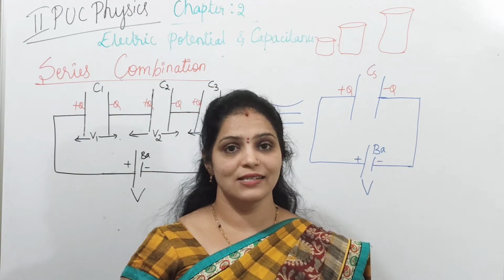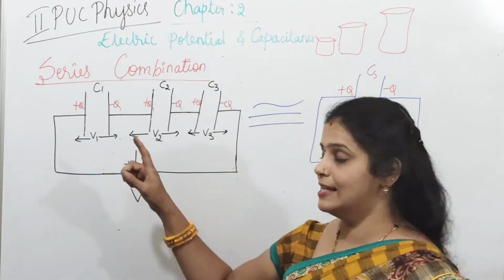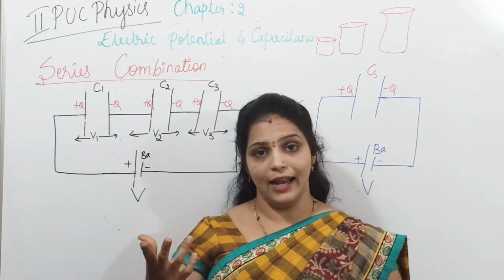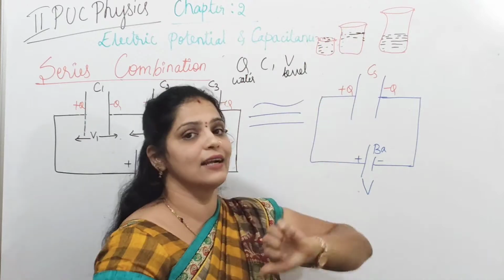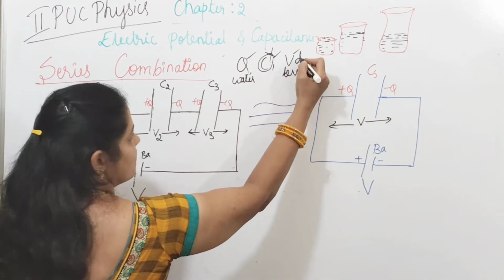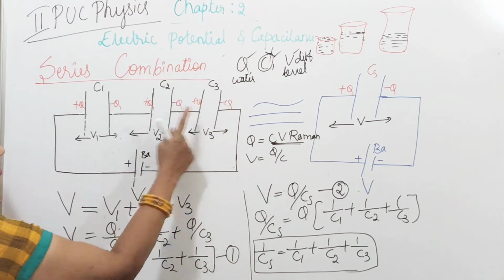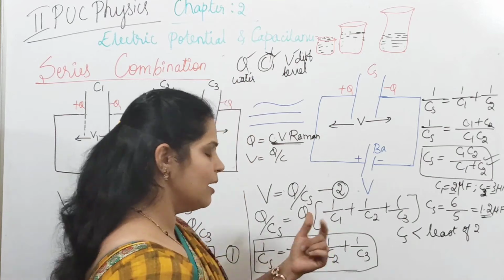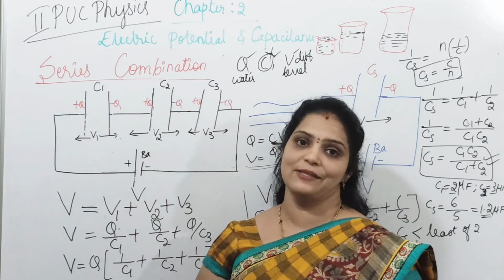CAPACITORS IN SERIES|2nd Pu PHYSICS| Electric potential n Capacitance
Hello Students please watch this video till the end to get a idea of combination of the capacitors.  Capacitors in series.

link for Capacitance

Thanks for your constant support 🙏
Ur lil support means a lot for me